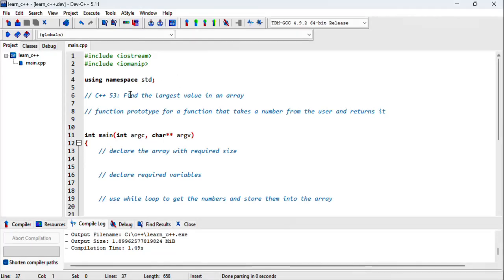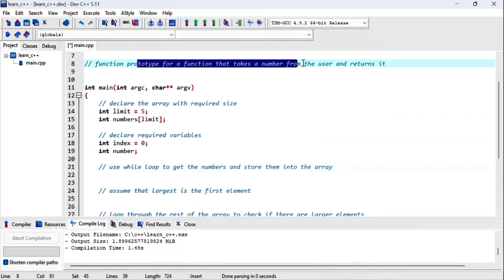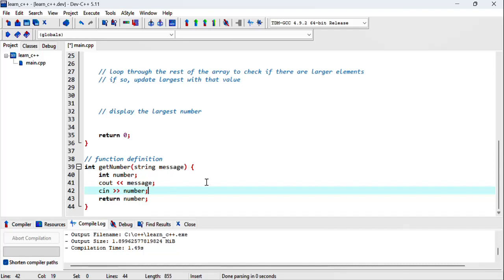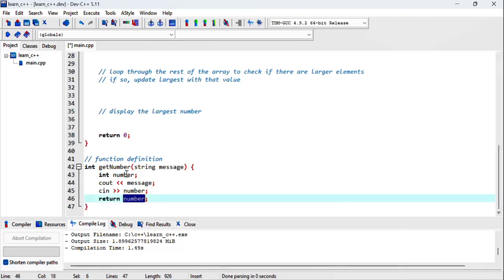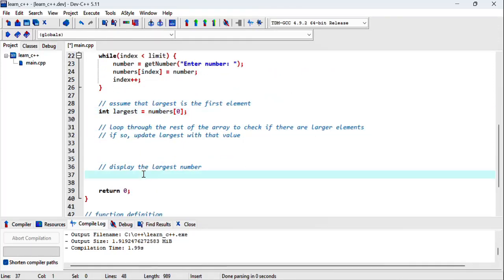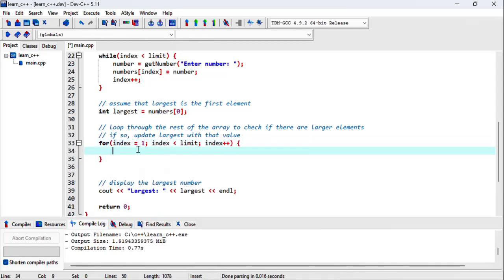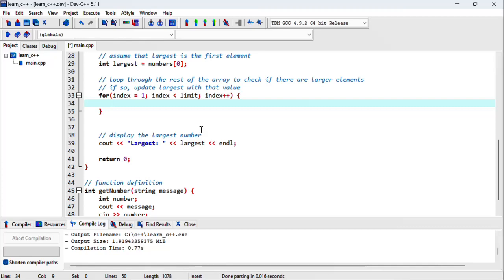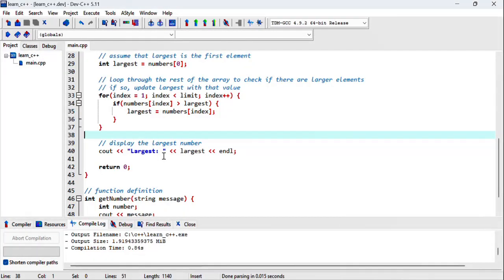C++ 53: Find the largest value in an array of integers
Find the largest value in an array of integers